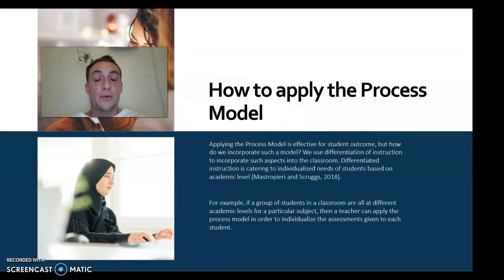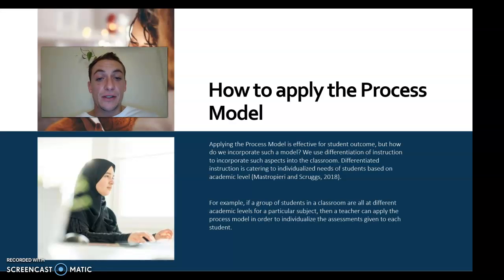Process Curriculum Model